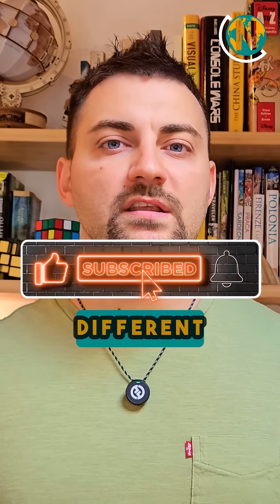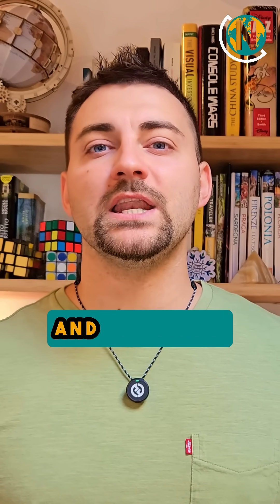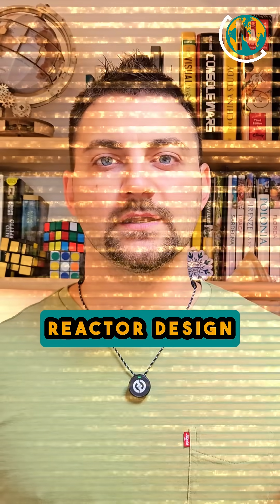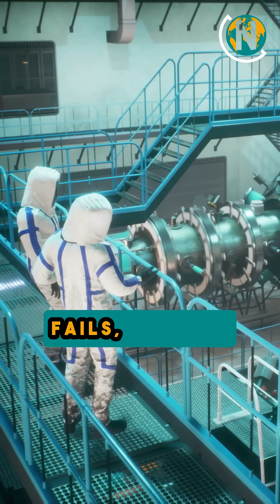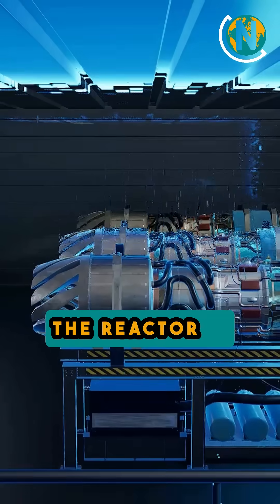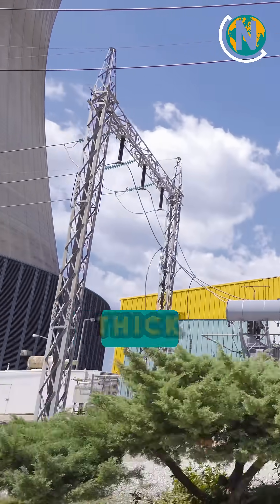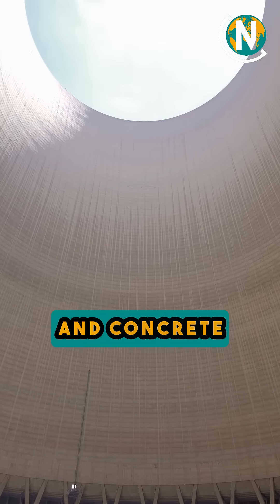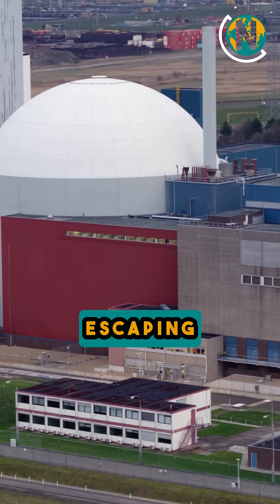💥 What REALLY Happened the Night of Chernobyl?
Welcome back to ProjectNOTOS, where we simplify the most complex stories in science and history! 🚀

On the night of April 26, 1986, the world witnessed the most catastrophic nuclear disaster in history. But what exactly were the operators doing that night? What went wrong? And…could it happen again?

In this short video, we break down:
- The late-night safety test that spiraled out of control
- The fatal design flaws of the RBMK reactor
- The human errors that triggered the explosion
- And why modern reactors are far safer today

🔥 The chain of events was terrifying, but the lessons learned have reshaped nuclear safety forever.